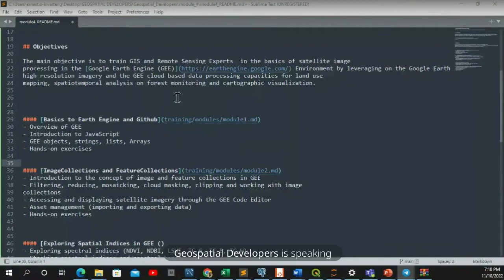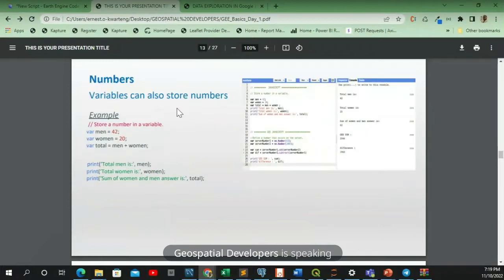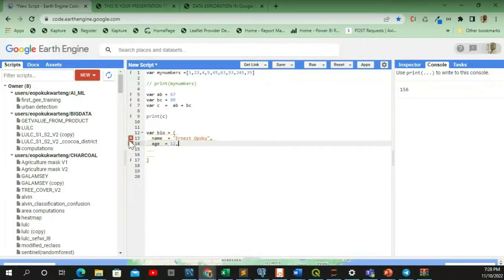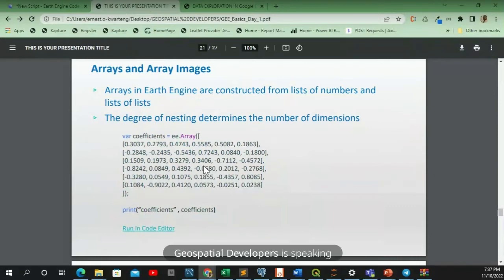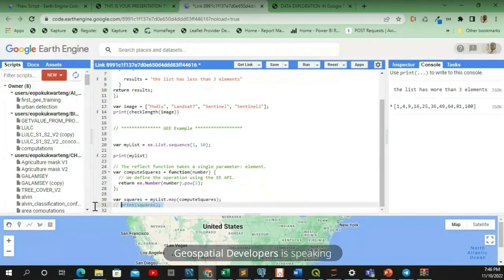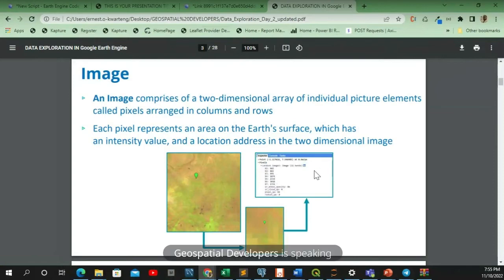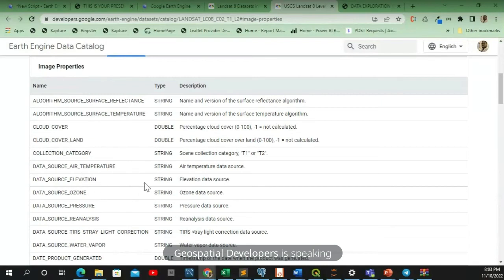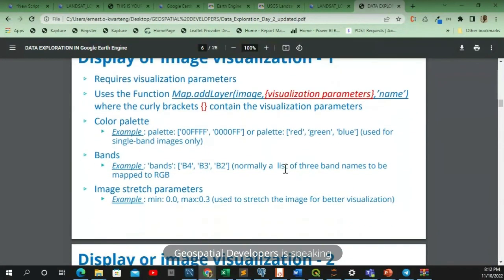Day 28 - Introduction to Google Earth Engine (GEE) - Part 2